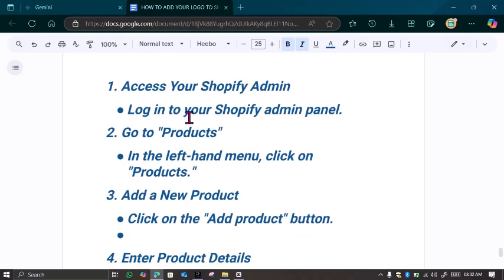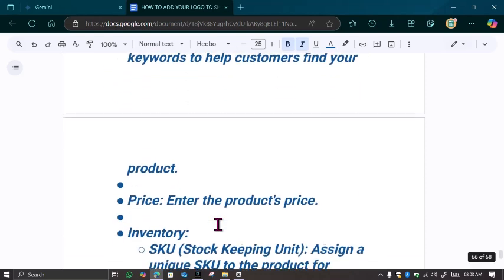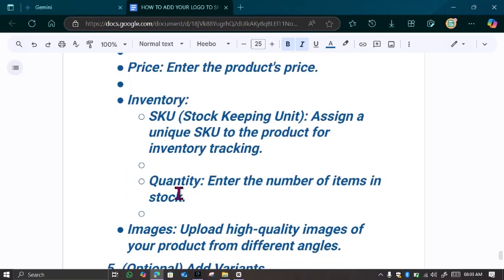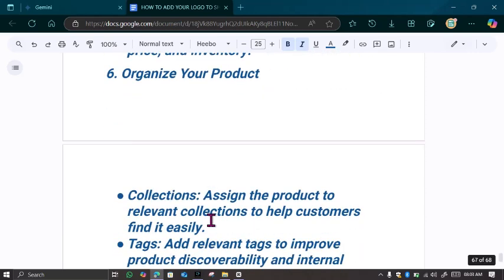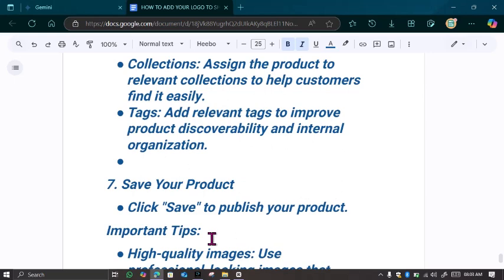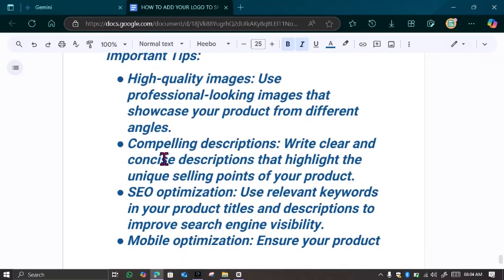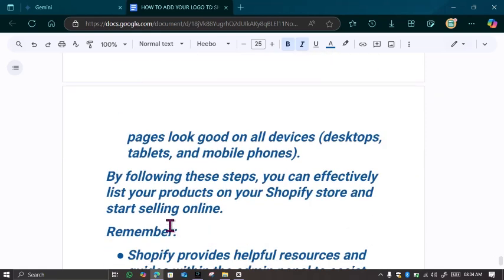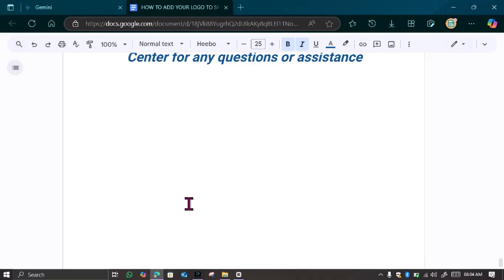HOW TO LIST PRODUCTS ON SHOPIFY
In This Video, you will learn about HOW TO LIST PRODUCTS ON SHOPIFY